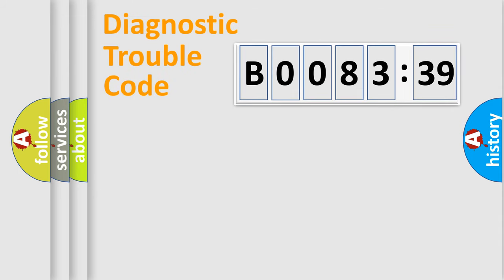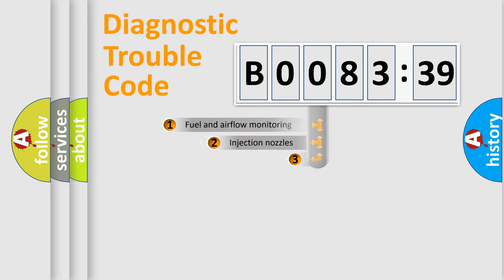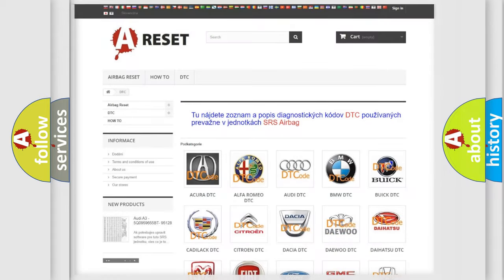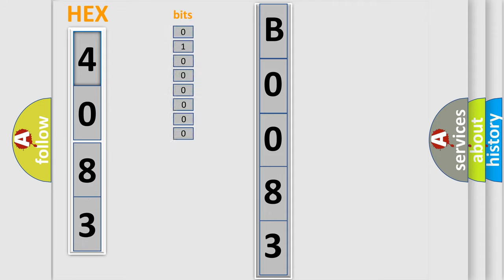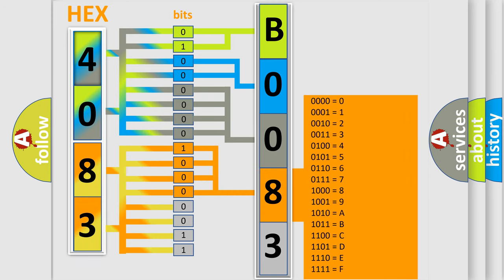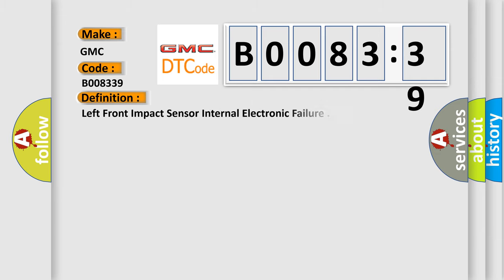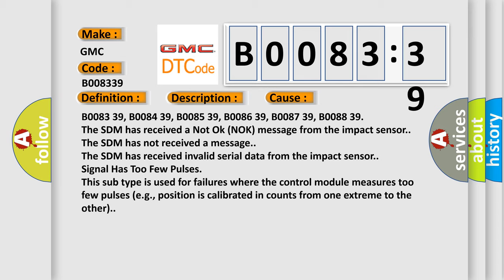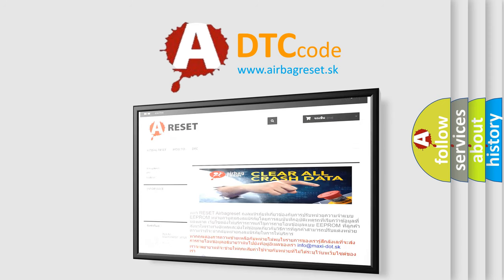DTC GMC B0083-39 Short Explanation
Contents:
0:21 Basic DTC analysis according to OBD2 protocol standard.
1:48 Insight into programming
2:58 A diagnostically understandable description of the Diagnostic Trouble Code
3:05 Basic error definition

Make:
GMC
Code:
B0083 39
Definition:
Left Front Impact Sensor Internal Electronic Failure
Description:
Ignition voltage is between 9-16 volts.
Cause:
The SDM has received a Not Ok (NOK) message from the impact sensor.